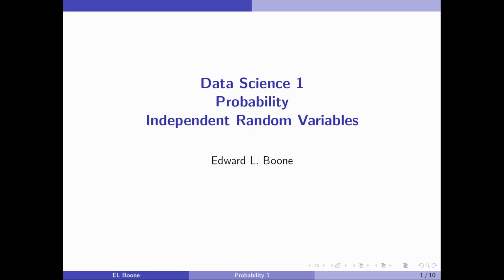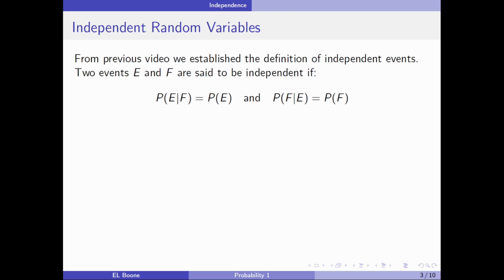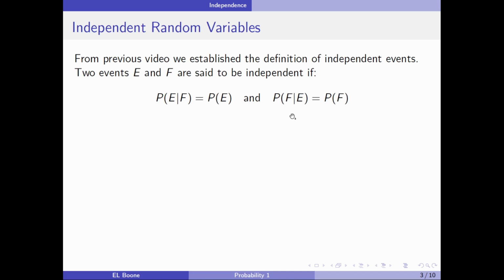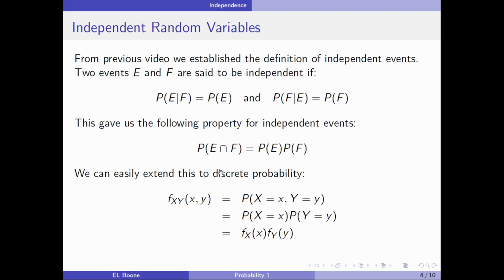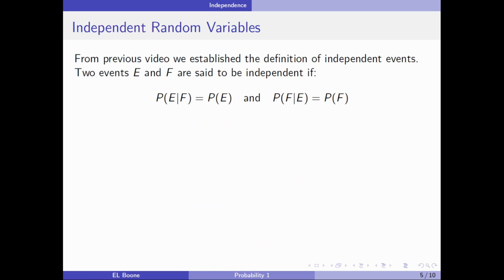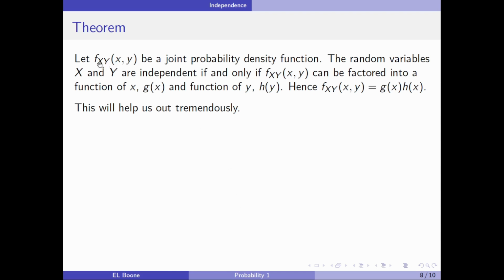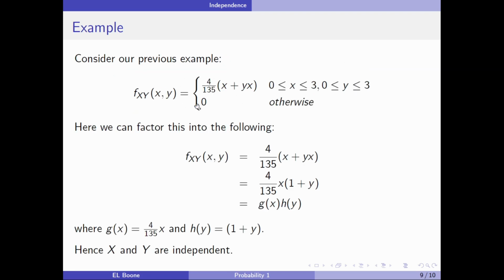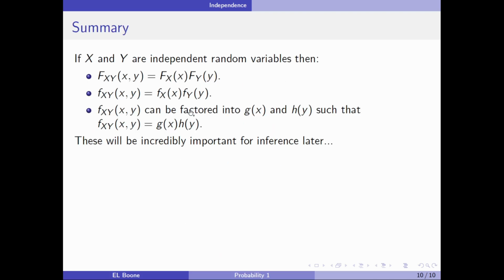Data Science 1 - Probability 46 - Independent Random Variables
This video introduces the idea of independent random variables and gives a example of how to use it.